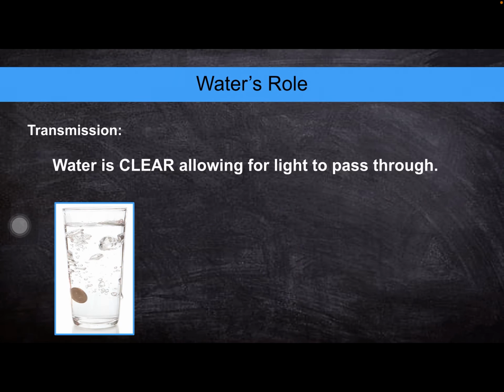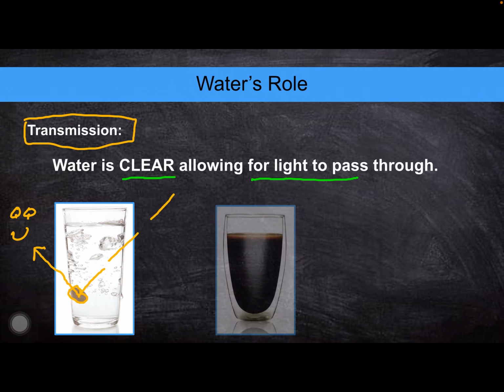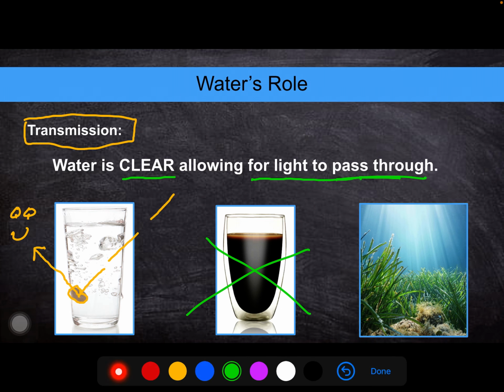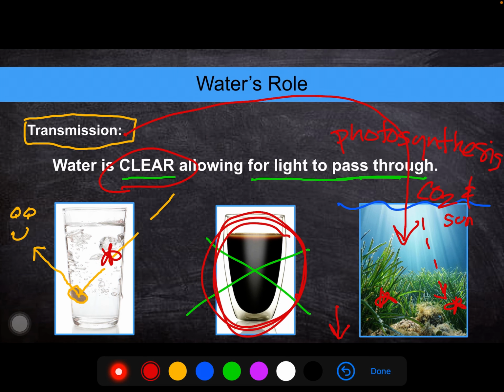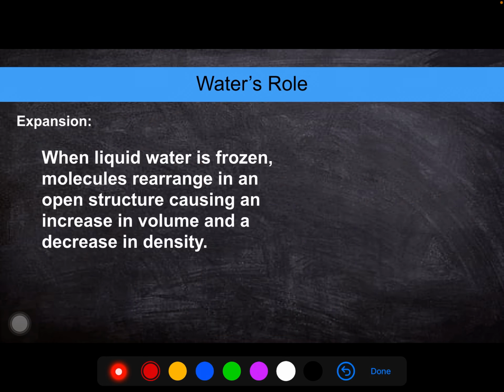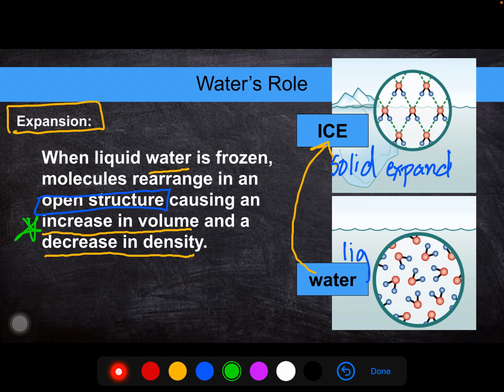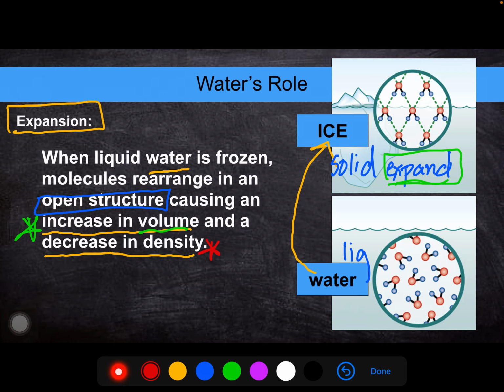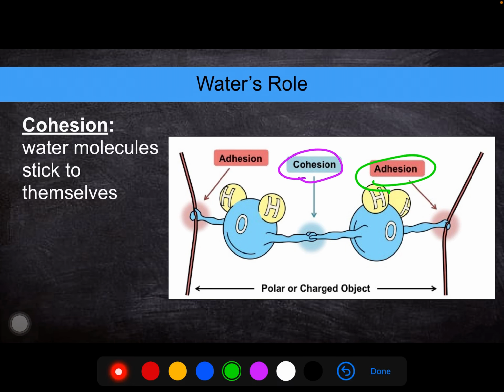Waters Role: LTs 1 & 2